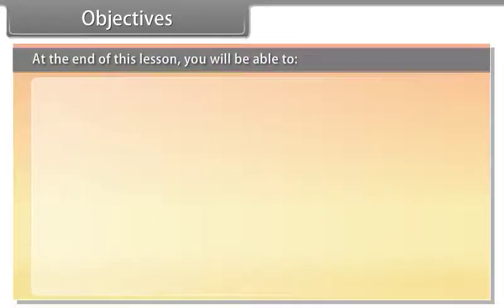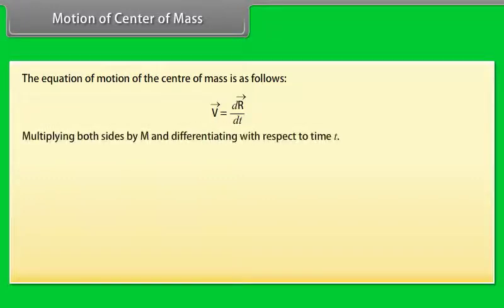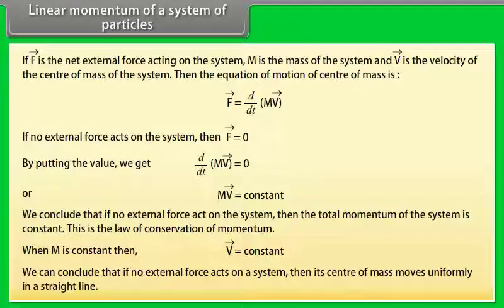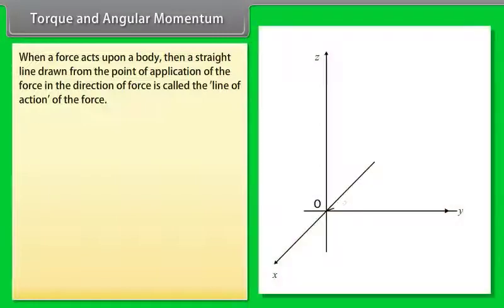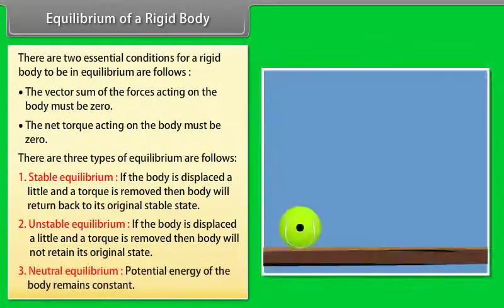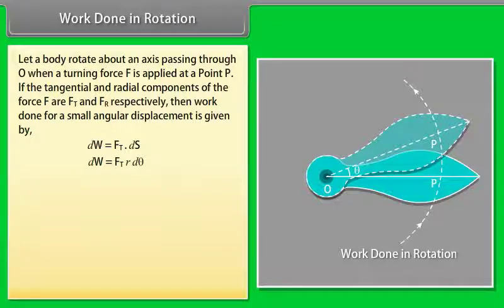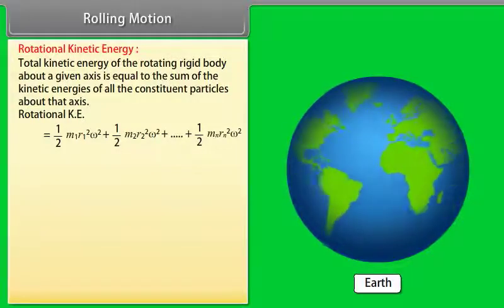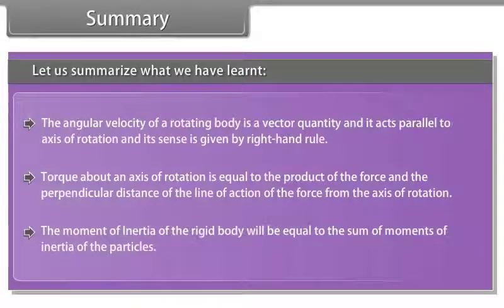System of particles and rotational motion